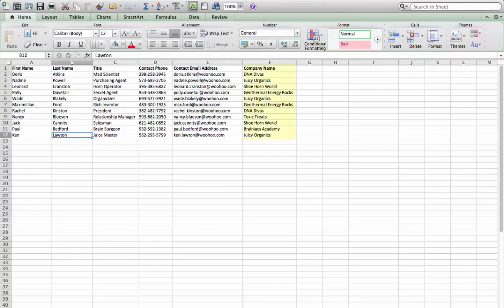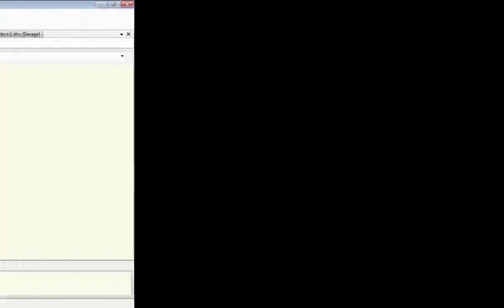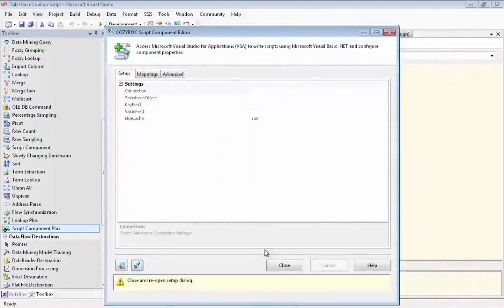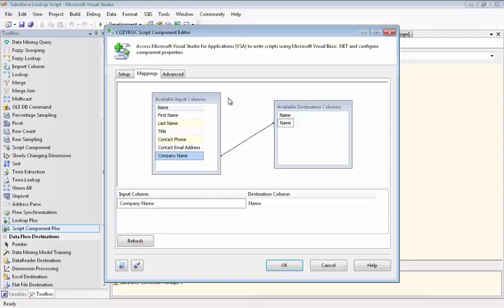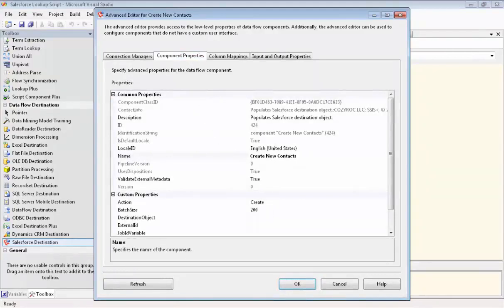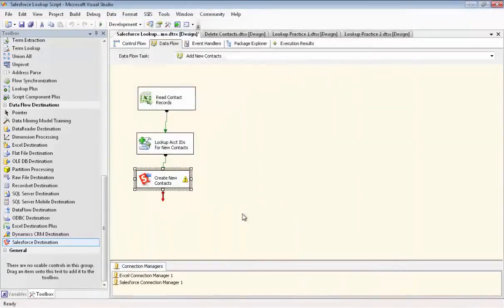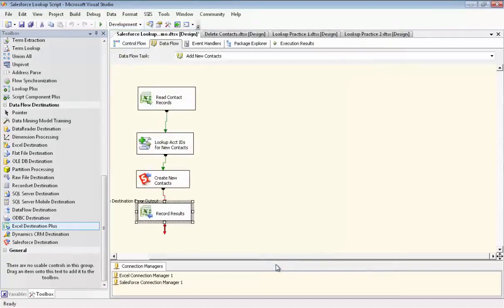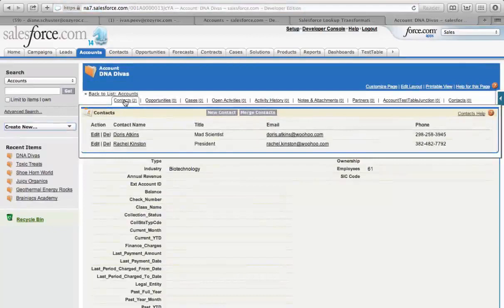Salesforce Lookup transformation - COZYROC SSIS Components Suite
Salesforce SSIS Bidirectional adapters data integration.

☆ Unique reusable script technology for complimentary functionality and flexibility.
☆ Support both regular SOAP and bulk REST API.